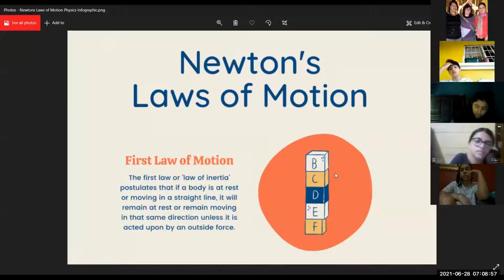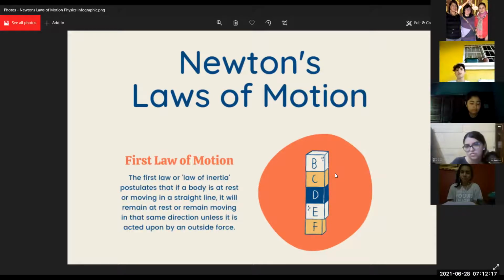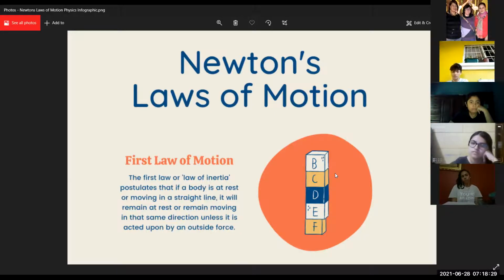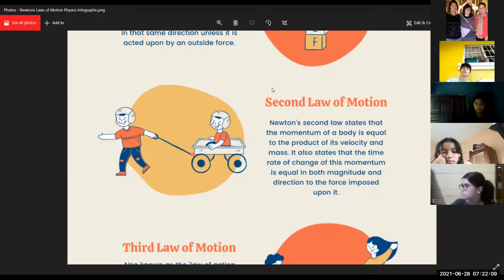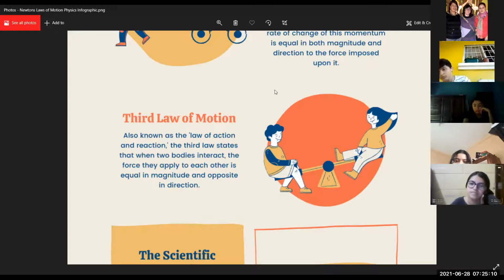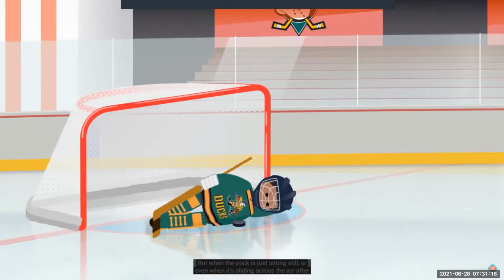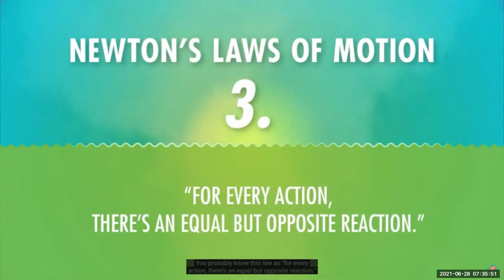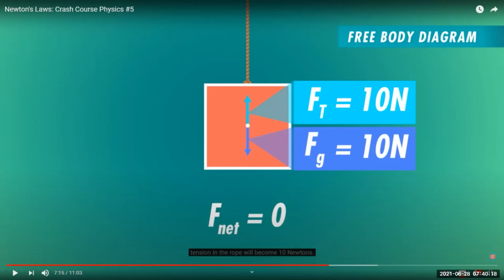Newton's Laws of Motion